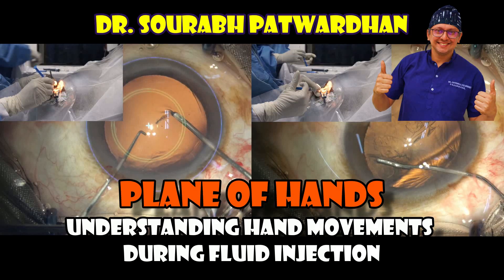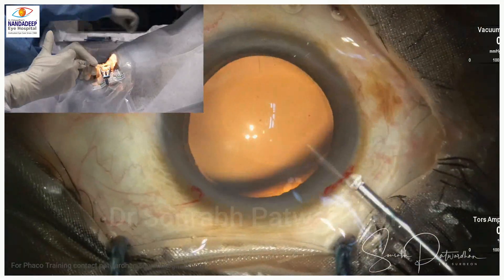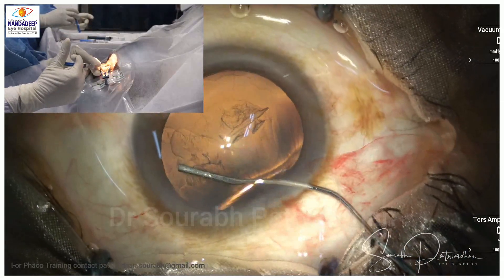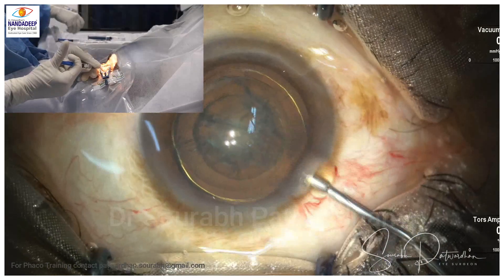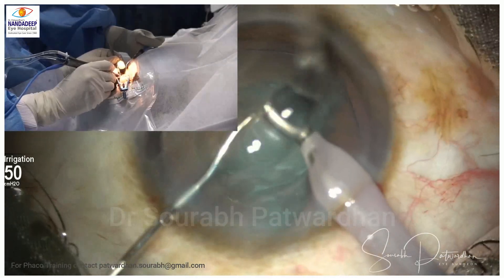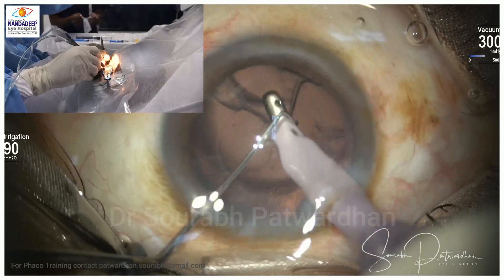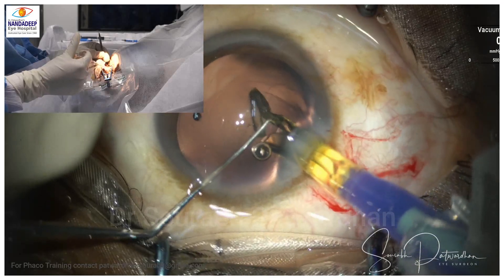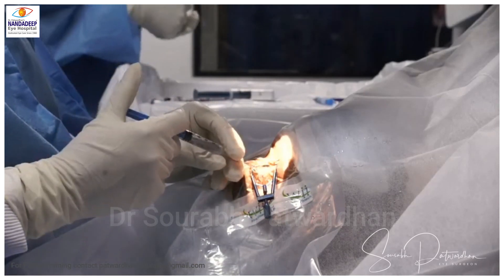87 Plane of hand movements,Up-Down approach & How to inject Fluid during Phaco Dr Sourabh Patwardhan